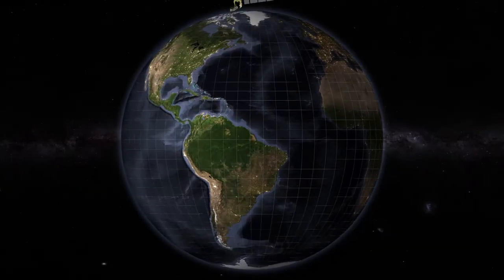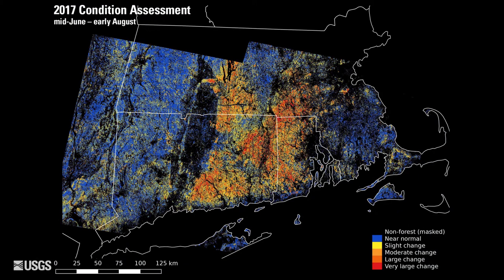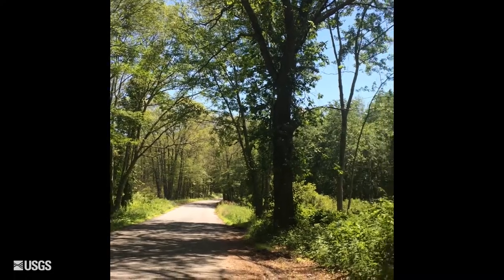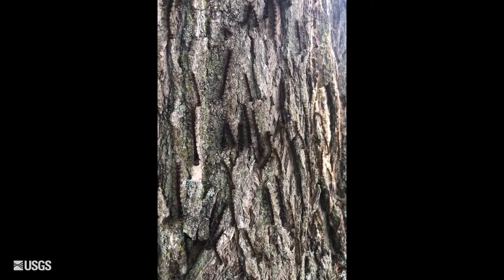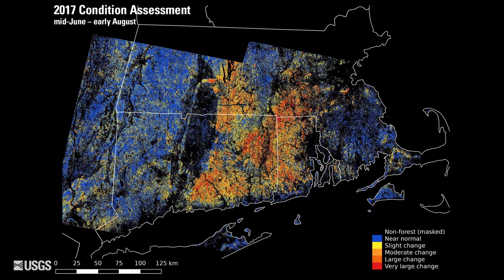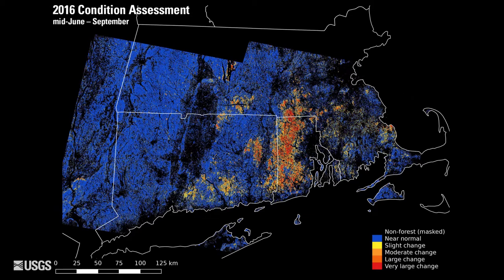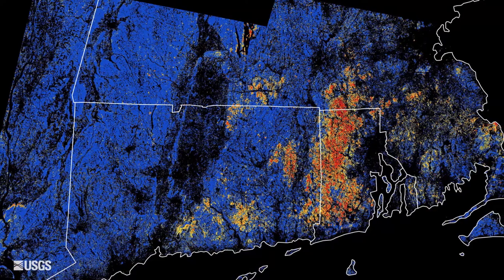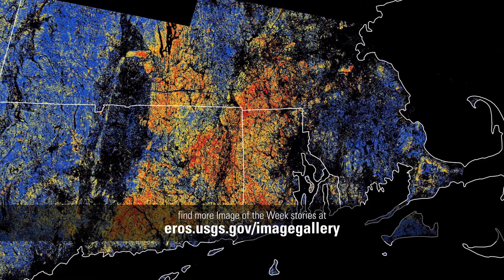Image of the Week: Gypsy Moth Infestation Continues in New England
Gypsy Moth populations are at their highest levels since the 1980s, causing damage to hardwood trees in the New England area.

At the USGS EROS Center, we study land change, operate the Landsat satellites, and maintain the longest, continuously acquired collection of images of the Earth's land surface.